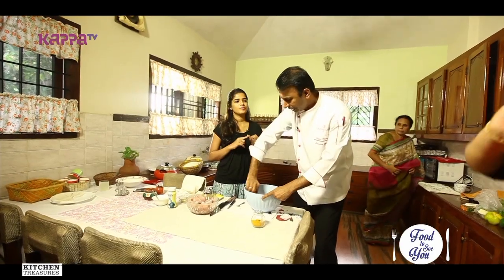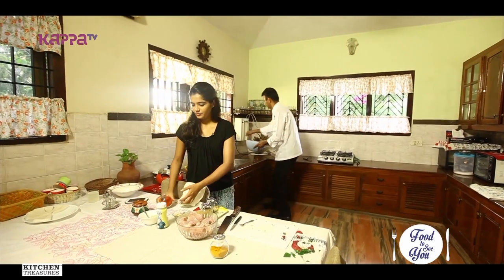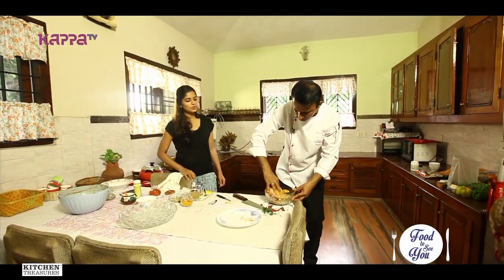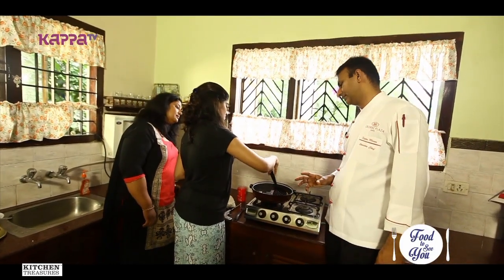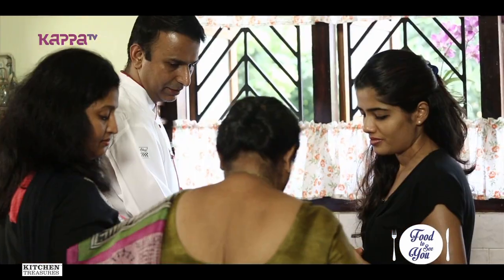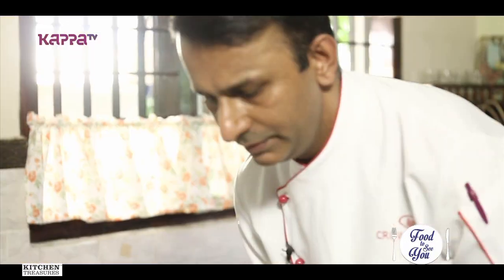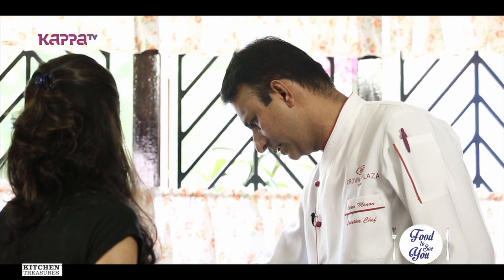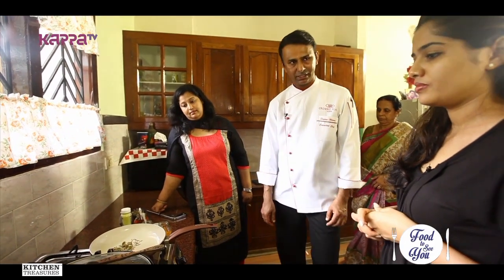Food to See You! - Episode 68 ft. Mareena (Part 2) - Kappa TV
Food to See You! Episode 68 with Chef Rajeev visits Mrs. Mareena's home.

Featuring: Crowne Plaza, Kochi.